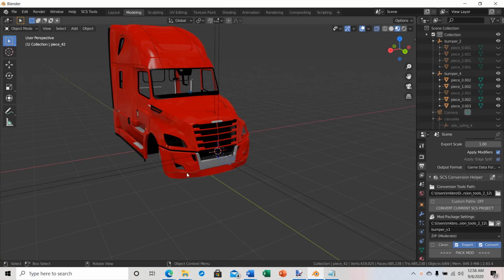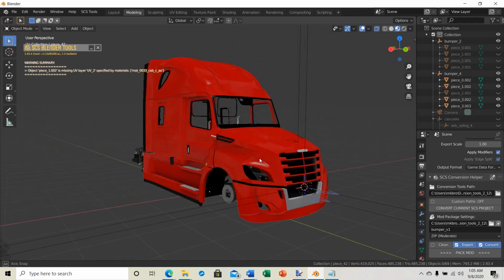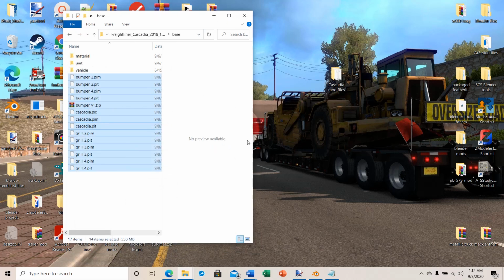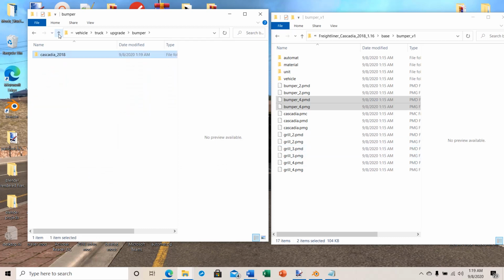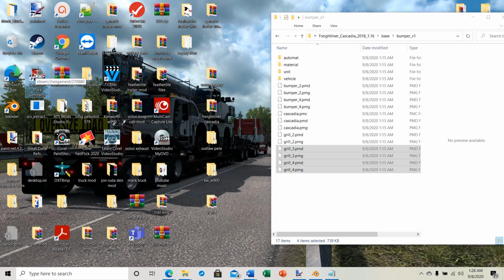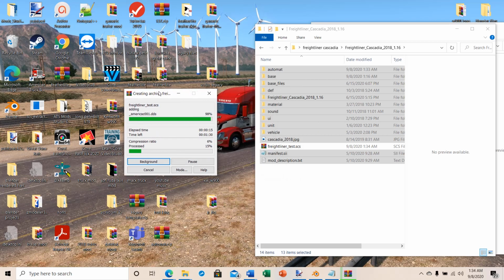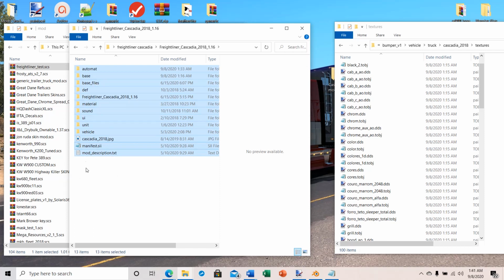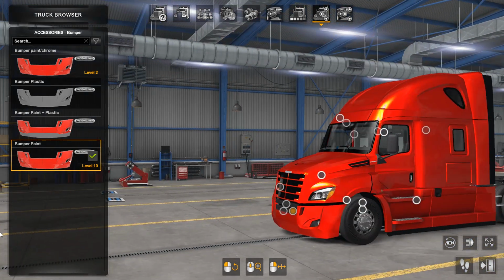Exporting Truck and creating mod for game play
Shows how to export and create the necessary files to get your created accessories into ATS Truck Simulator game